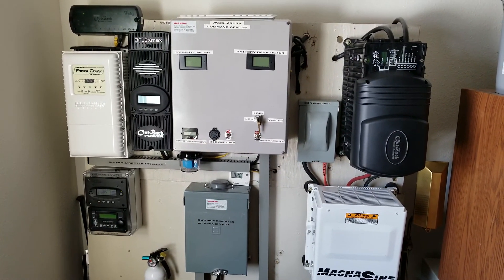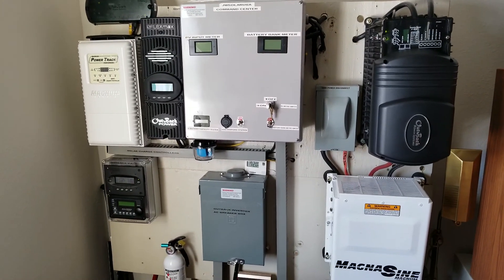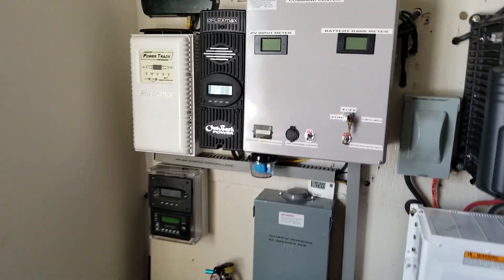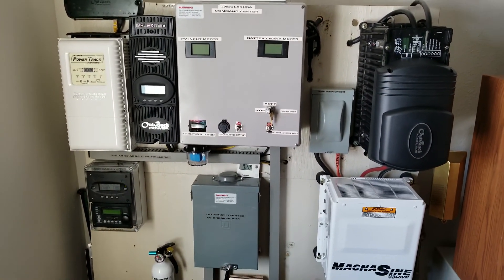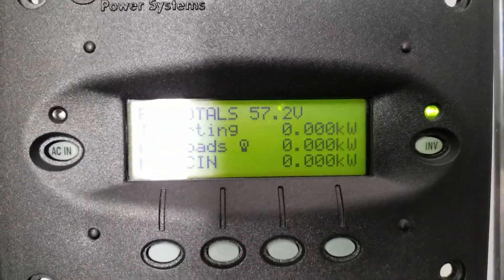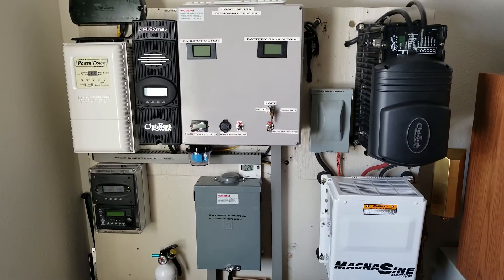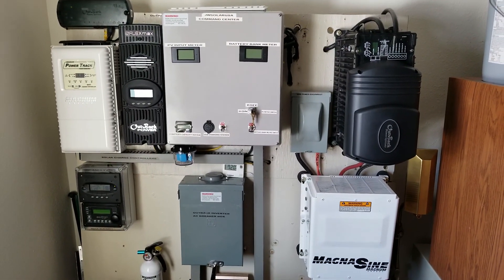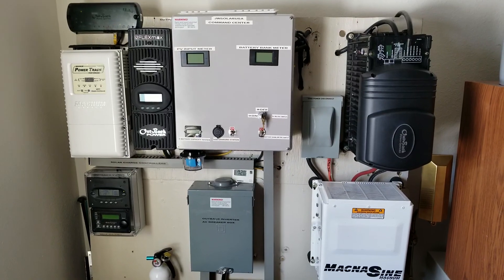FOCUS LITHIUM ION BATTERY vs. OUTBACK POWER SYSTEMS: 3048MT Inverter with 3.5kW Lithium Pack Update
3048MT Inverter with 3.5kW Lithium Pack Update

FORD FOCUS LITHIUM ION BATTERY 3.5kWh Lithium Battery Pack:  Load test with my OutBack Inverter/Charge 3048MT pulling 4.5kW from this Inverter👏🏽👏🏽👍😀 Please stay tune and watch the rest of the video.

Tested at 68 Amp Hours!! 3.5Kwh.

Two types of modules, one is an 8v module 2s5p, the other 3 are 16v module 4s5p.

Set up in 5 parallel 14 series configuration.

Module Voltage Range:
Max Voltage: 58.8V
Nominal Voltage: 51.8
Minimum Voltage: 42V
Cell Voltage Range:
Max Voltage: 4.2V
Nominal Voltage: 3.7V
Minimum Voltage: 3.0V
2p14s Unit size:
Length: 18 in
Width: 10.25 in
Total Width: 12 in
Height: 7.5 in
Weight: 74 lb
2p4s Module size:
Length:10.25 in
Total length: 12 in
Width:5 in
Height: 7.5 in
Weight: 20lb
2p2s Module size
Length:10.25 in
Width:2.5 in
Height:7.5 in
Weight:11lb